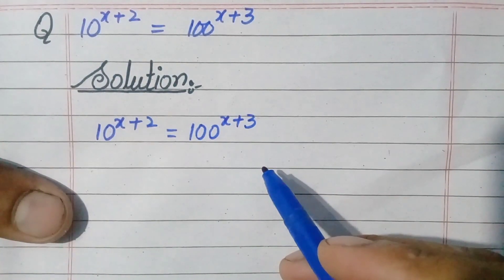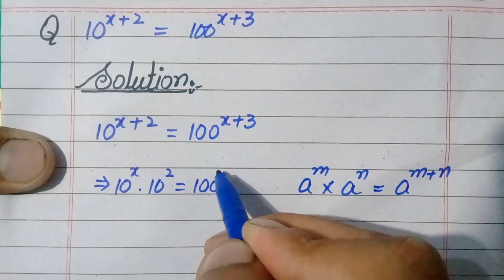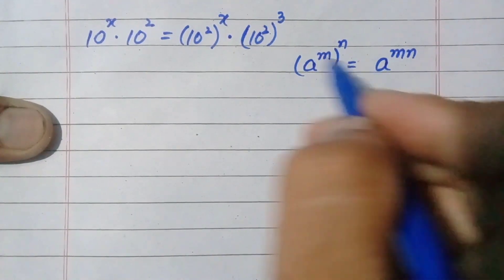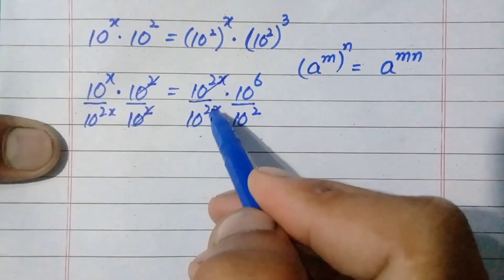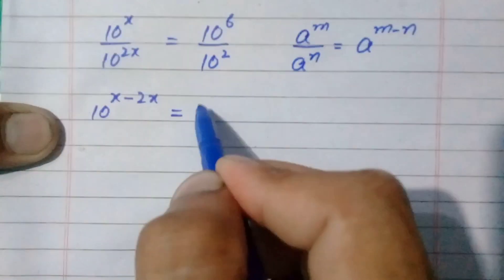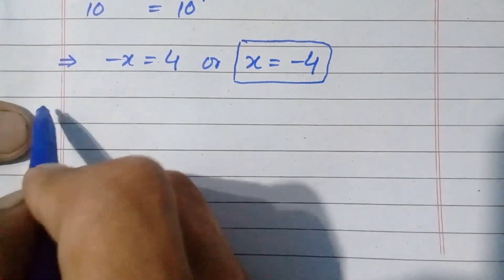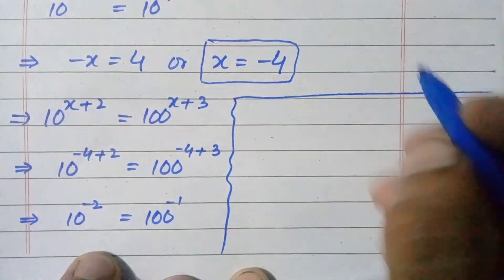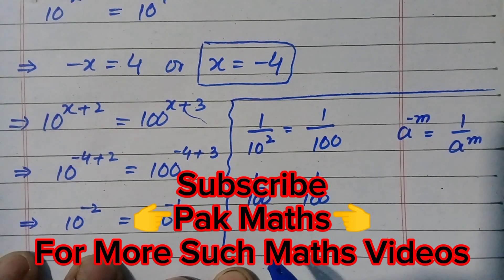A Nice Maths Olympiad Exponential Problem | Math Olympiad Question | Olympiad Exponential Equation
A Nice Olympiad Maths Exponential Problem | Math Olympiad Question

olympiad math
math olympiad
olympaid mathematics
Math olympaid exponential equation
math olympaid exponential problems
a nice math problem with answer
a nice math olympaid exponential equation
a nice math olympaid exponential problem
exponential equations
math olympiad questions
mathematical olympiad
math olympiad training
exponential
exponential equation
exponential problems
how to solve math olympaid questions
how to solve math olympaid exponential equation quickly
math olympaid preparations
olympiad math
olympiad question
math problems